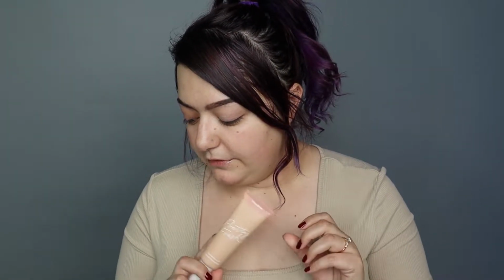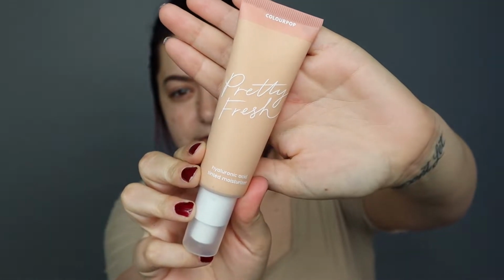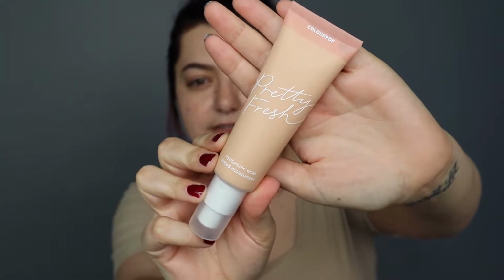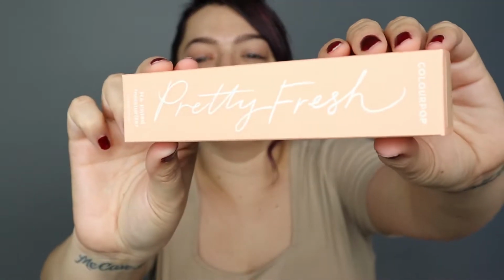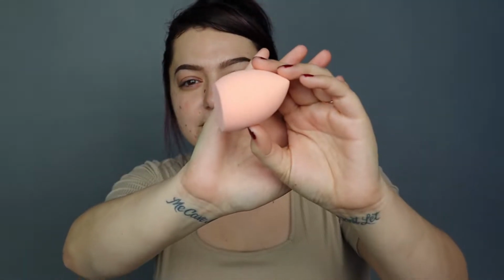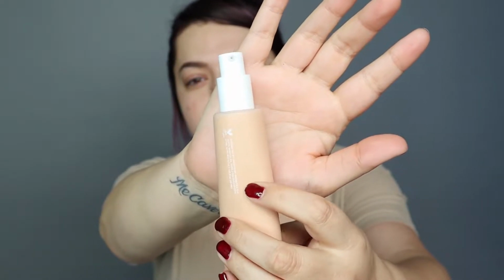COLOURPOP PRETTY FRESH TINTED MOISTURIZER + SPONGE | Raeann Haro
Happy Wednesday!

Hope everyone is having a great week! Here in California things are getting crazy with fire warnings and power outages, luckily we aren't in an area that's affected this time. Anyways, today's video is a little later than I was expecting but it's finally here! Today we'll be testing out the new Colourpop Pretty Fresh tinted moisturizer and their new beauty sponge! I do have combo/oily skin so I was super interested to see if this would work for me.  Did you pick any of these products?

Instagram.com/raevictoriaaa